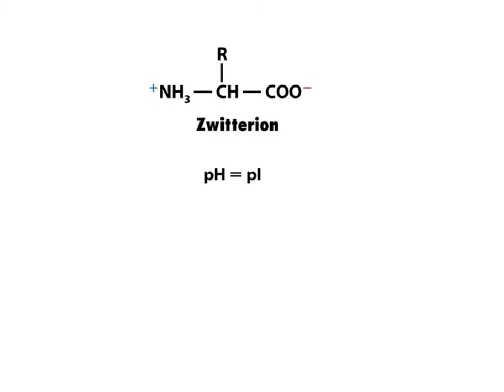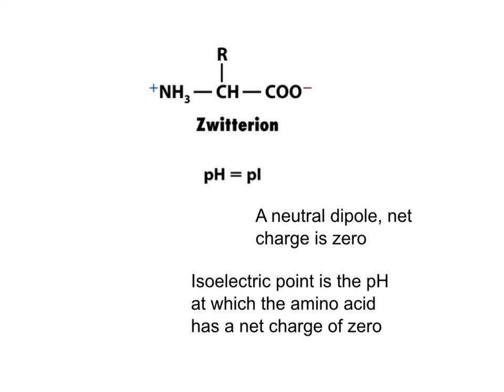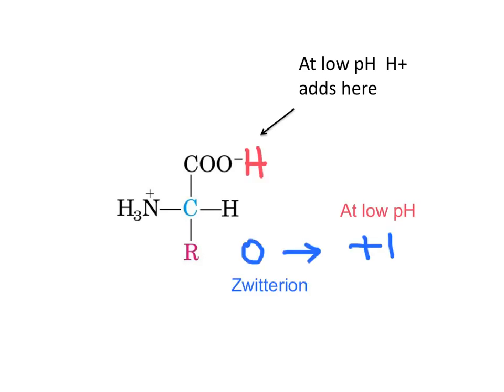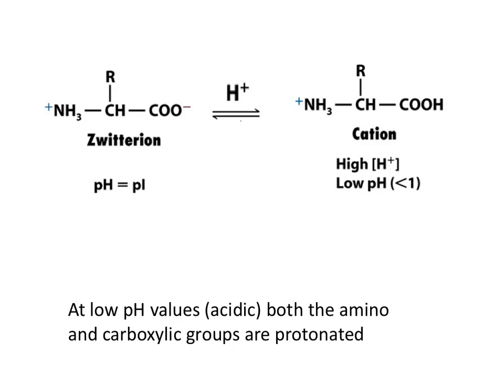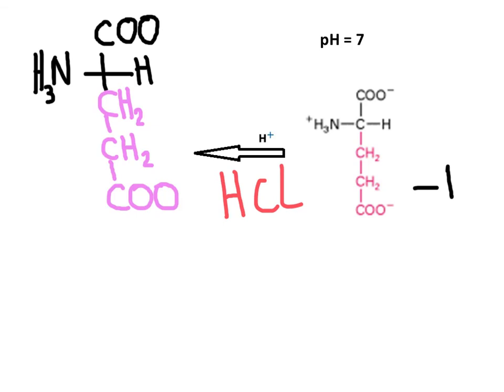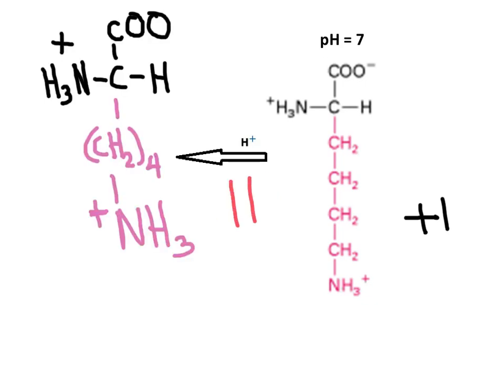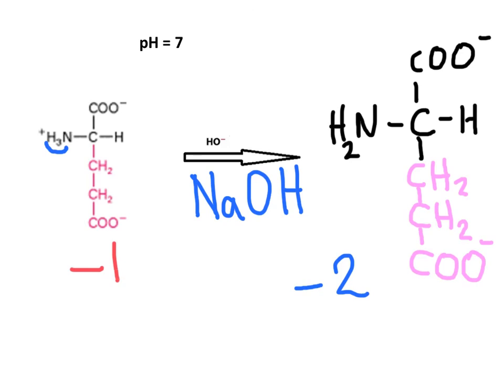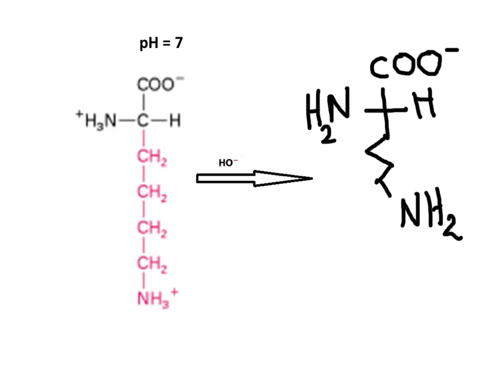amino acid changes with pH